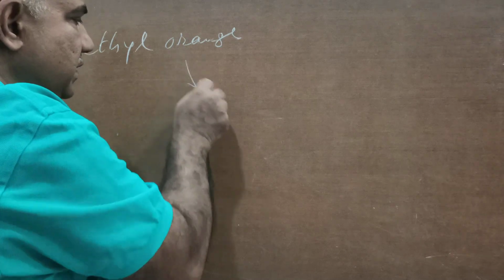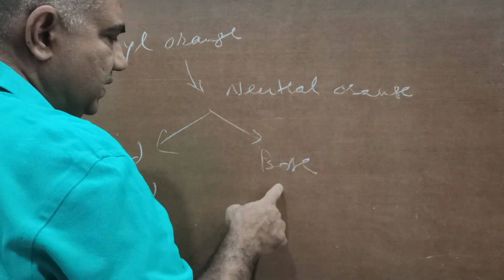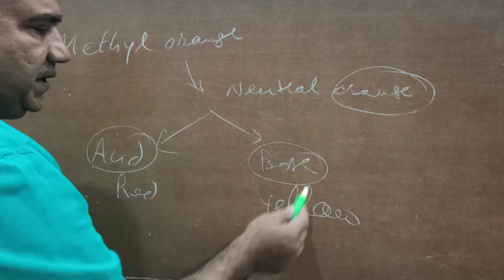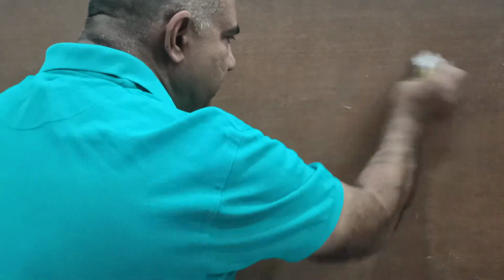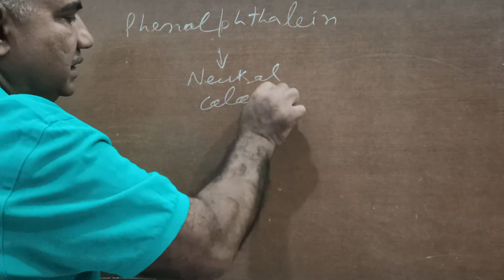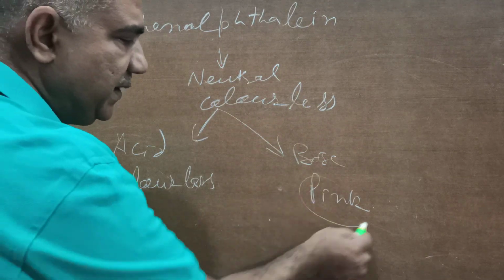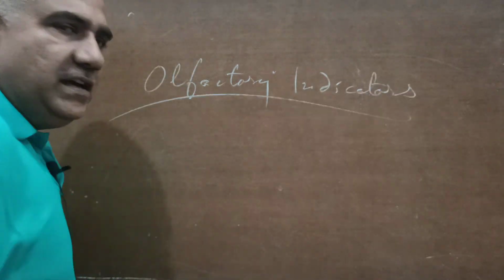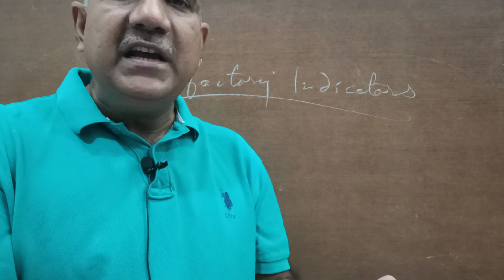Acids,Bases &Salts10th-2.Olfactory indicators.